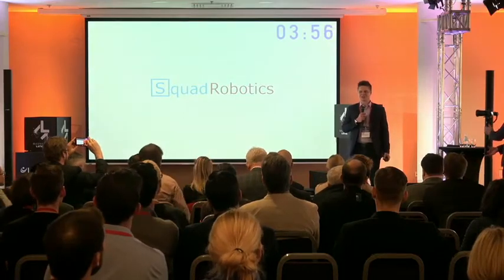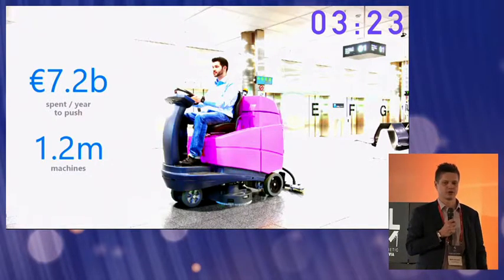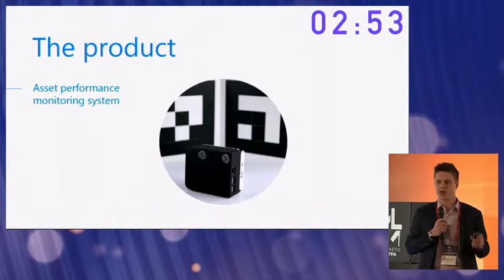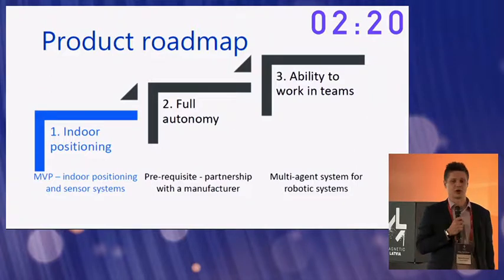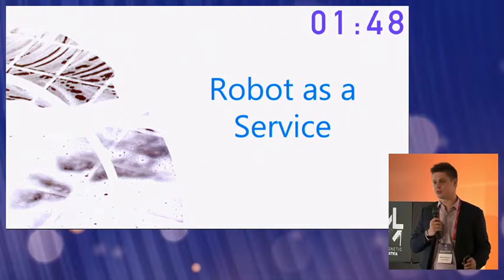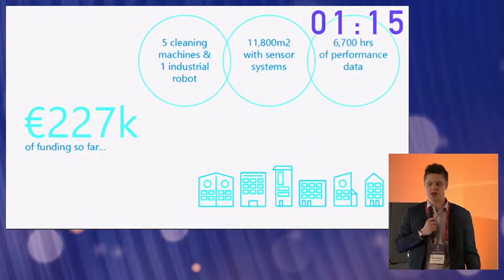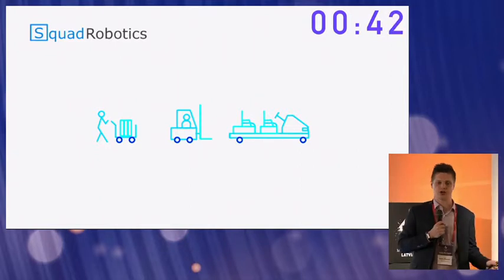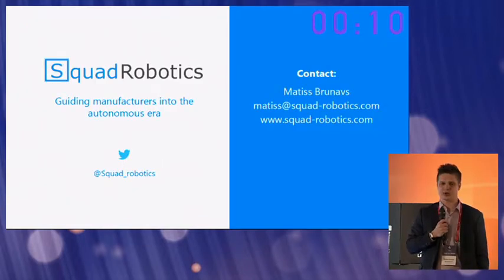Squad Robotics | Deep Tech Atelier 2018 Start-up competition winner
Team: Matīss Brunavs (Chief Executive Officer), Didzis Dejus (Executive Chairman), Agris Ņikitenko (Chief Technical Officer)

We’re providing manufacturers of floor cleaning machinery with a marker-based real-time indoor positioning system used for asset performance monitoring system and an indoor sensor system for equipment automation!

The Deep Tech Atelier is a forum and a practical workshop dedicated to deep-tech start-up creation and further development.